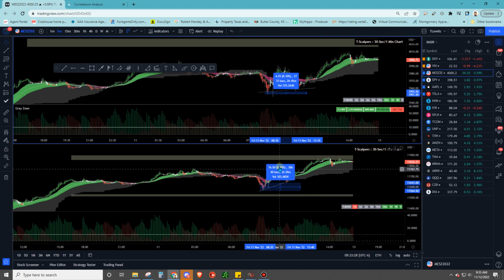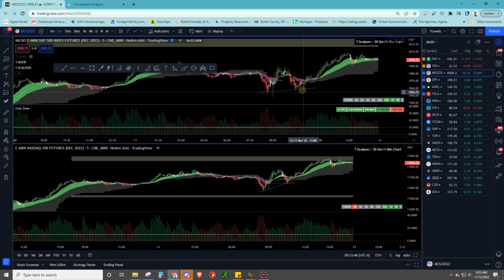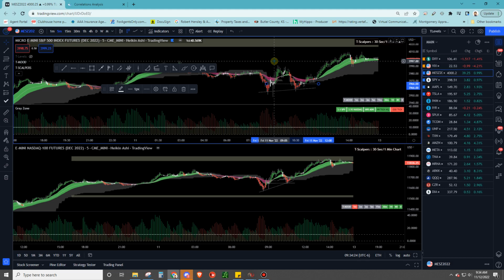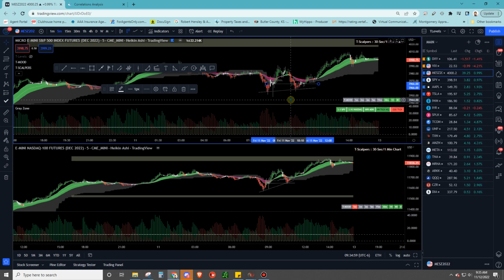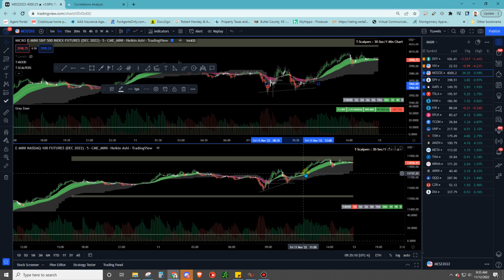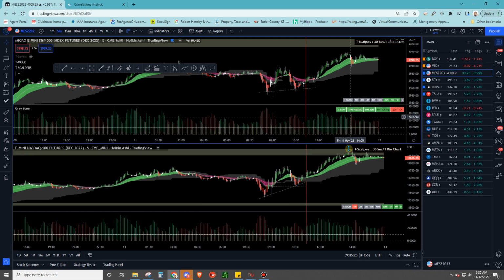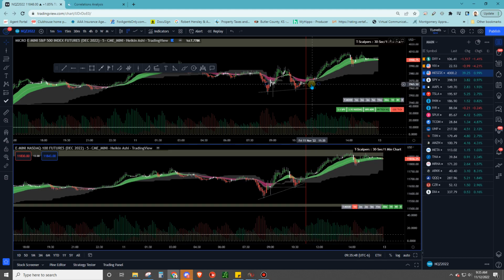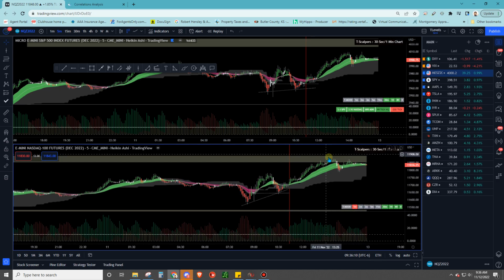How to trade divergences between SPY and QQQ tlevels # futures